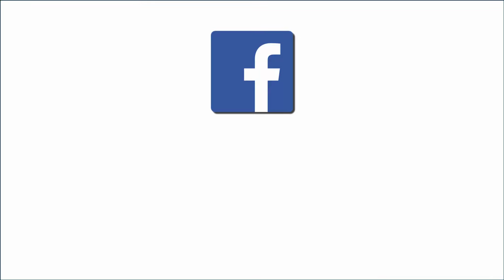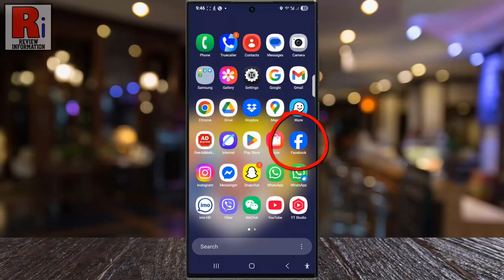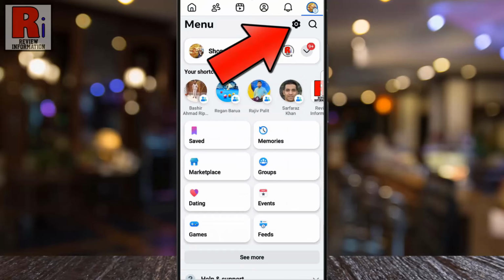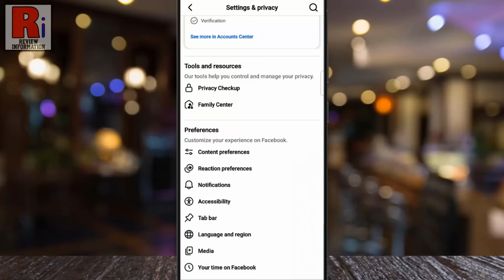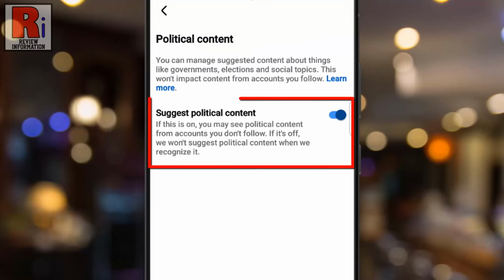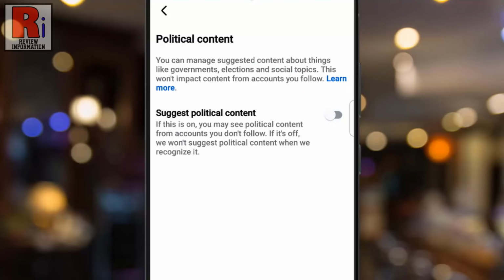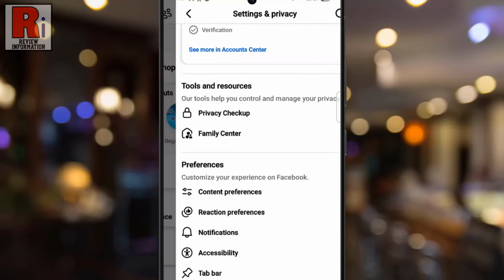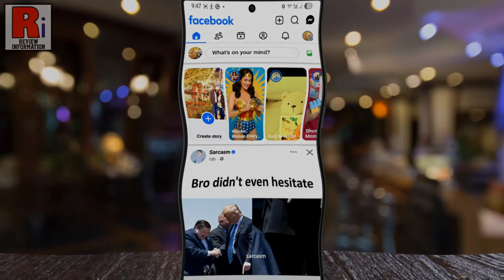How to Stop Political Content on Your Facebook Feed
Want a Facebook feed that’s free from unwanted political content?

In this video, I’ll show you step-by-step how to turn off political content suggestions on Facebook, so you can enjoy a cleaner, more personalized feed. This simple setting helps Facebook focus on the content that matters most to you, reducing distractions and making your browsing experience more enjoyable.

What You’ll Learn in This Video:
~ How to access the Preferences section on Facebook
~ How to find and manage Content Preferences
~ How to toggle off Political Content suggestions
~ Benefits of turning off political content in your feed

Take control of your Facebook experience today and enjoy a feed tailored just for you!